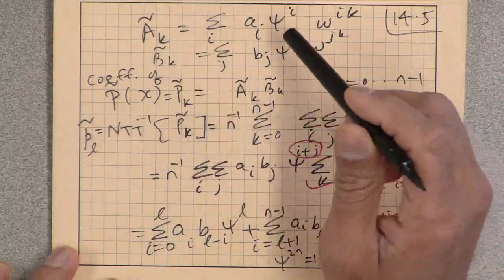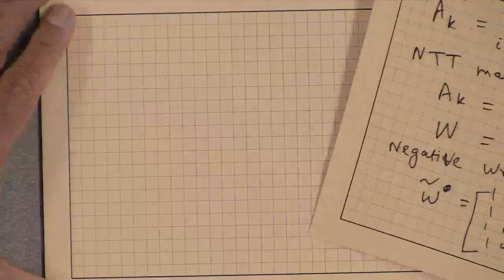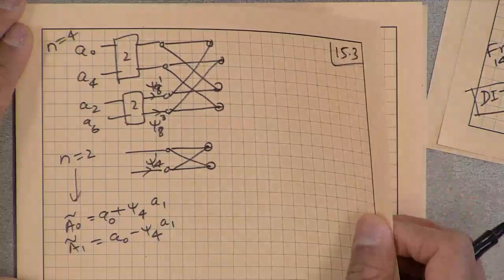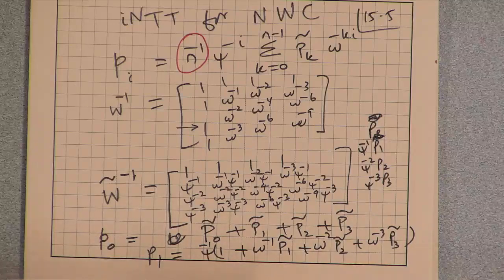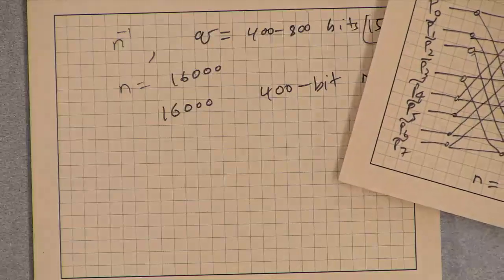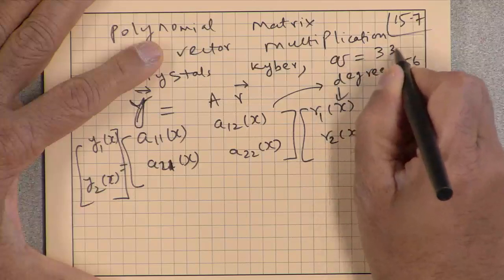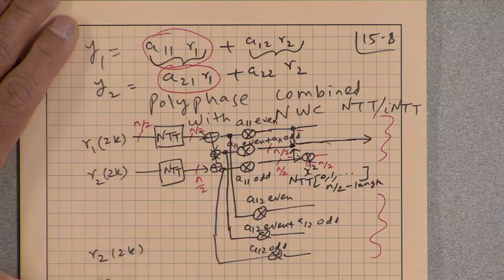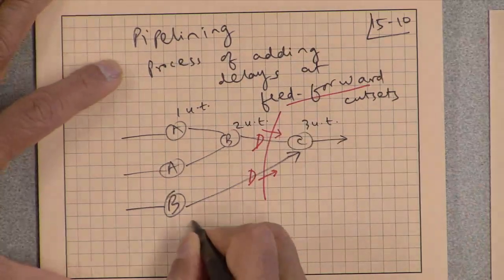UMN EE-5549 DSP Structures for VLSI Lecture-19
Polynomial Modular Multiplication using NTT, Number Theoretic Transform, Part II